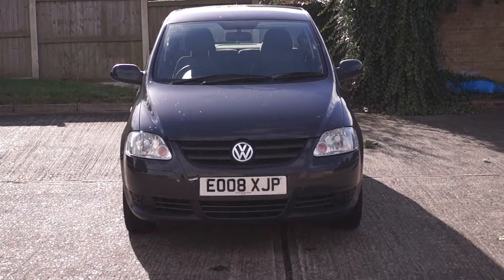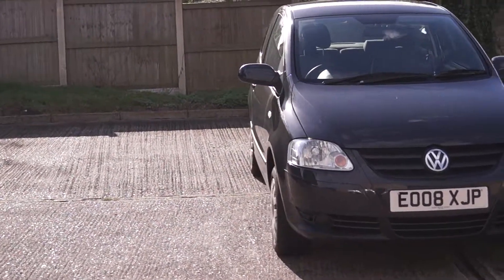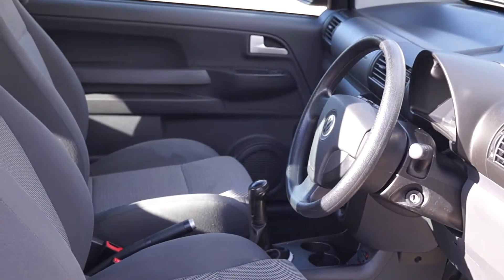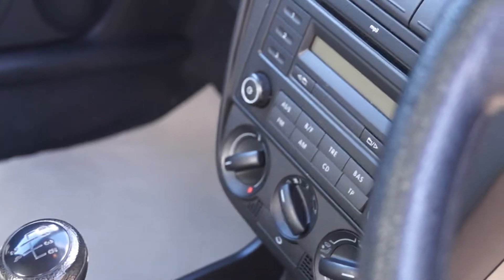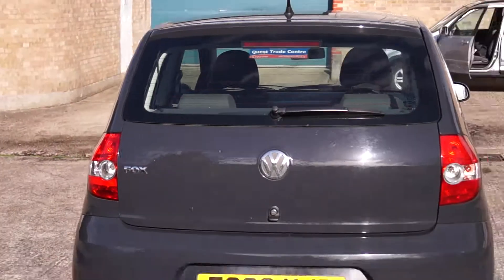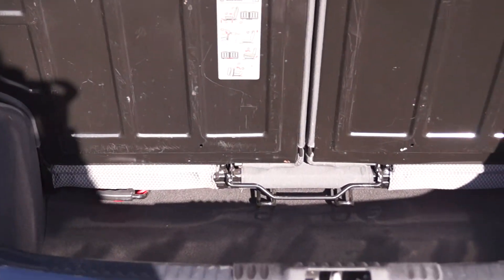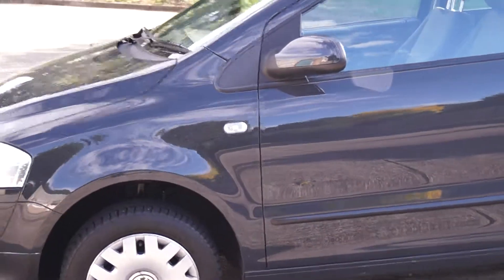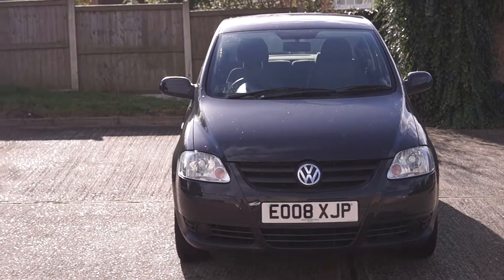Used Volkswagen Fox For Sale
Volkswagen FOX 1.2 Urban Fox 3dr 08